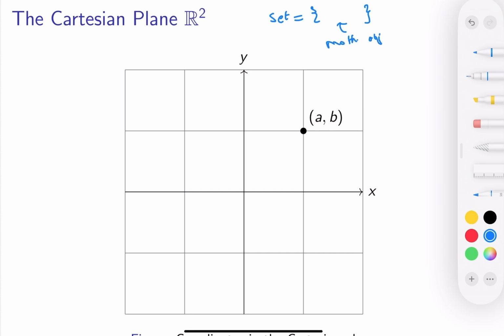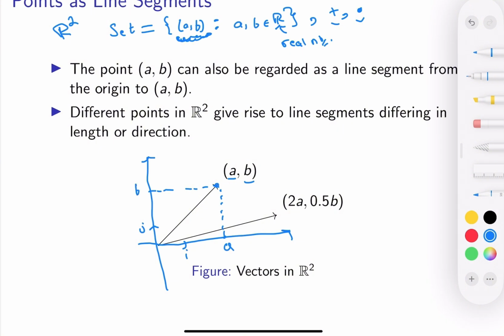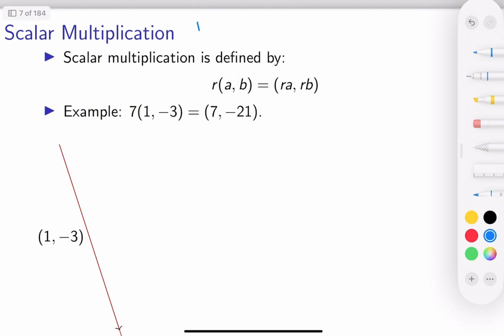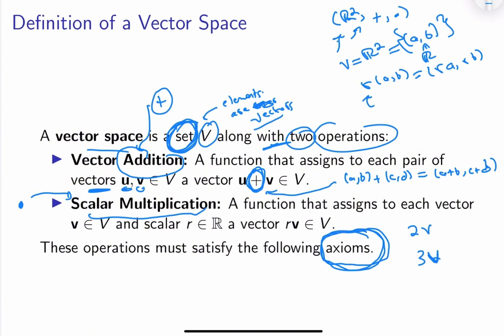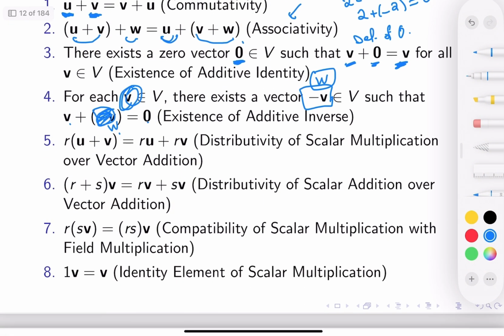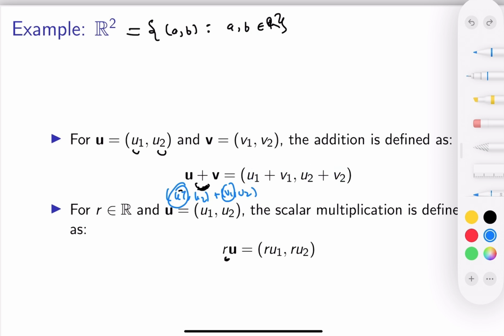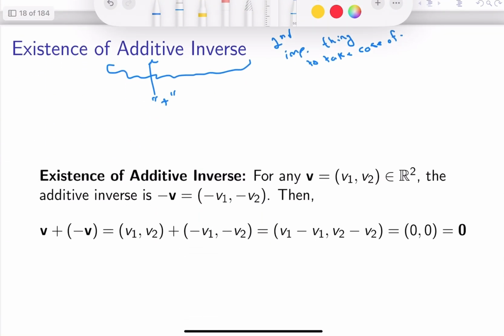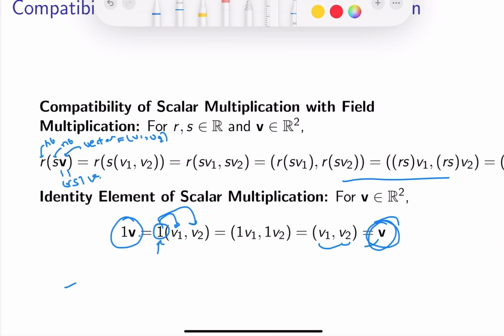Vector Spaces| Linear Algebra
This video is part of a course on linear algebra. This video discusses the axioms defining vector spaces and proves that the cartesian plane R^2 is a vector space. This course requires no background in the subject, so audience may choose to speed up the video as needed.